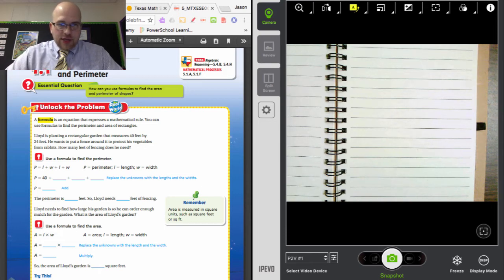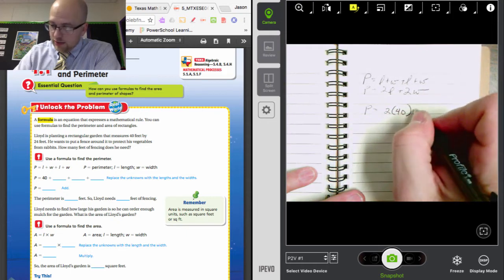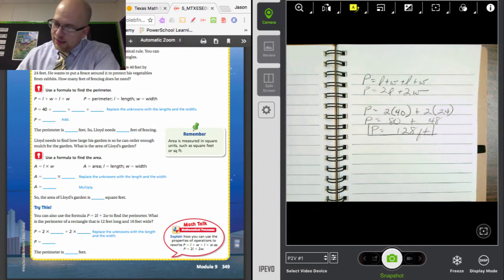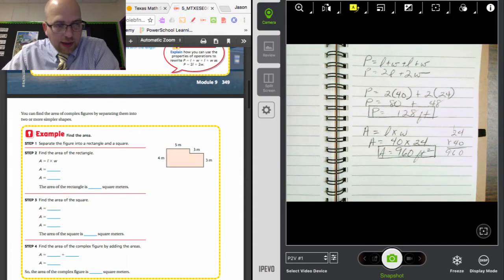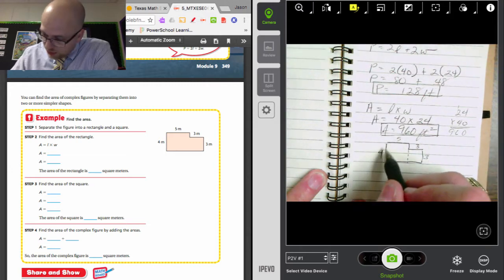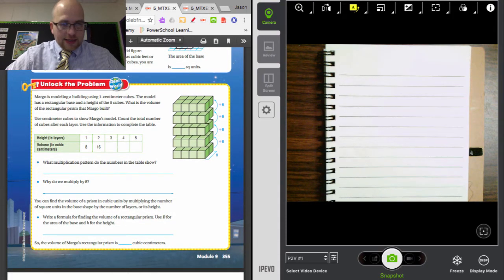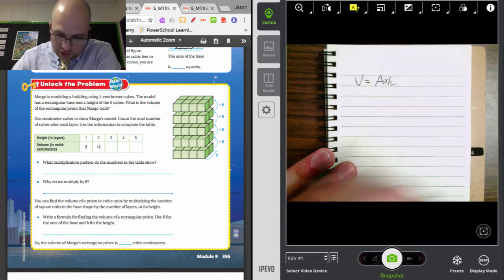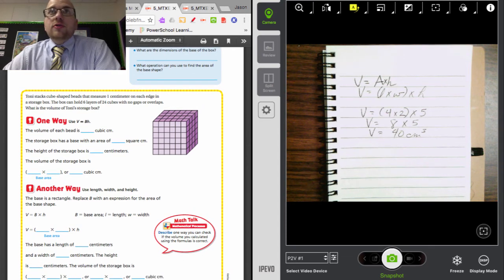Area, Perimeter, and Volume Formulas